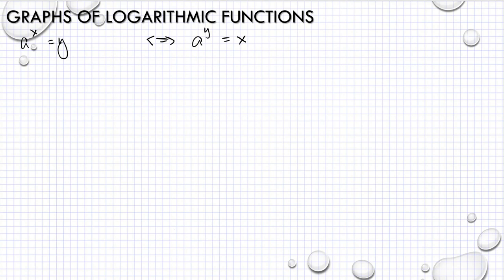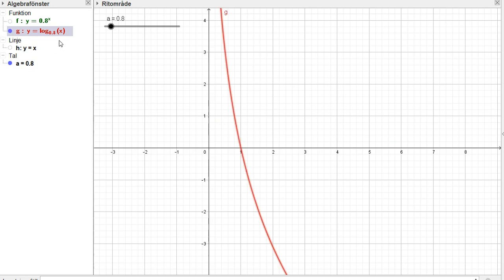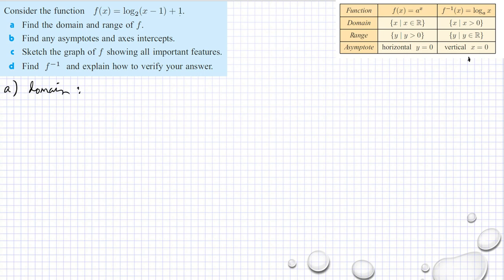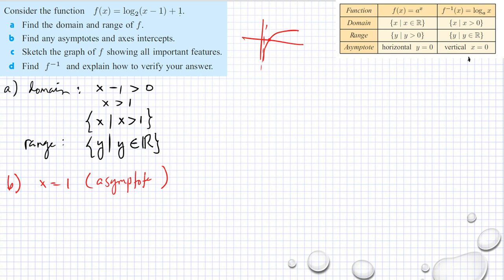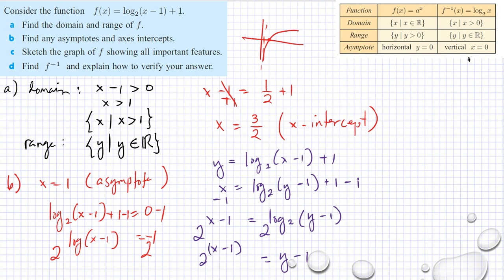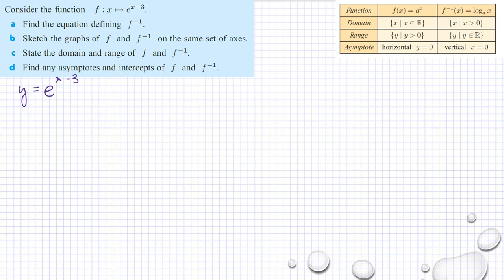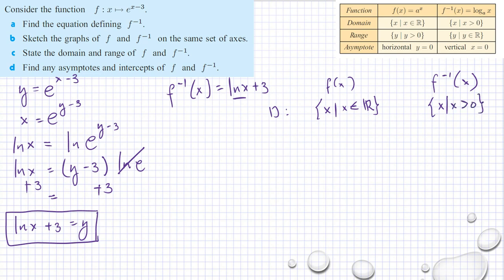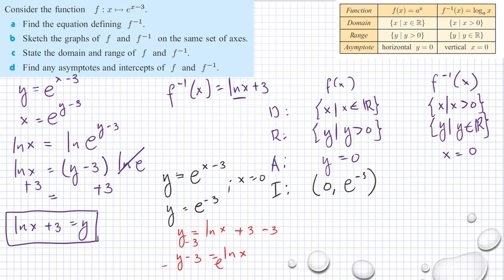PRC LET Reviewer Graphs of Logarithmic Functions